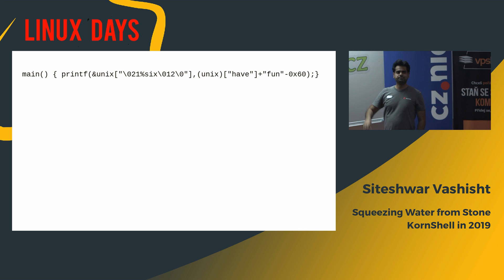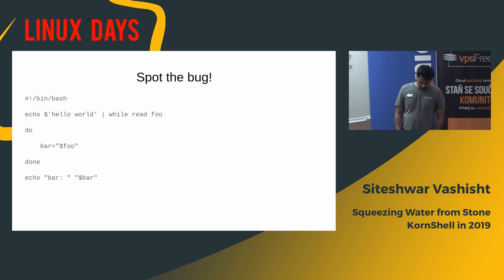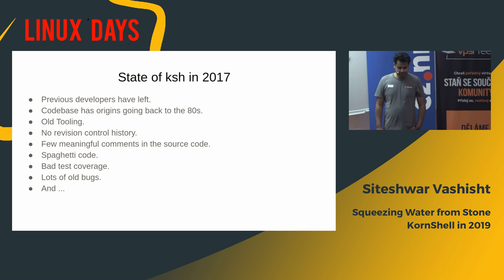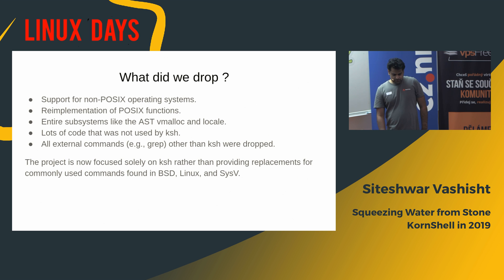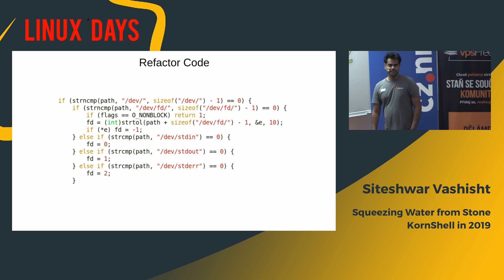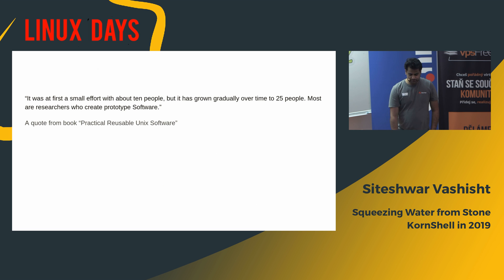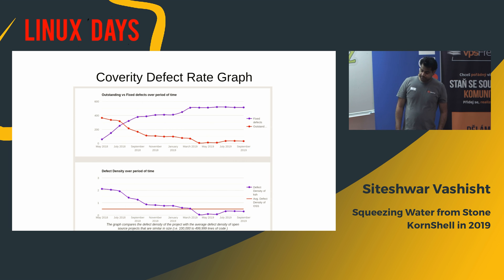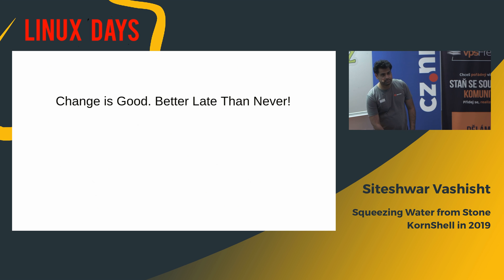LinuxDays 2019 - Squeezing Water from Stone - KornShell in 2019 - Siteshwar Vashisht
Despite of it's old age, ksh still remains one of the most popular shells. In 2013, David Korn and others who worked on ksh were laid off from AT&T Bell Labs. This lead to speculations of death of ksh. In 2017, Siteshwar Vashisht and Kurtis Rader resumed it's development on GitHub. This talk will be about what makes ksh so challenging to maintain and how new developers are trying to revive it.